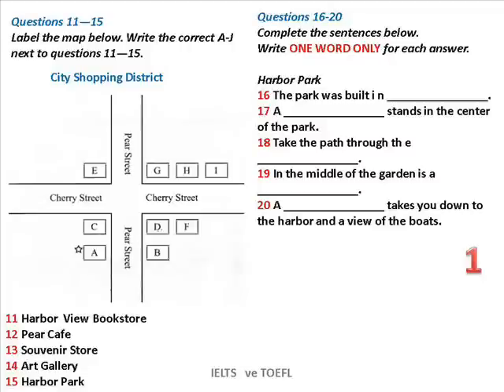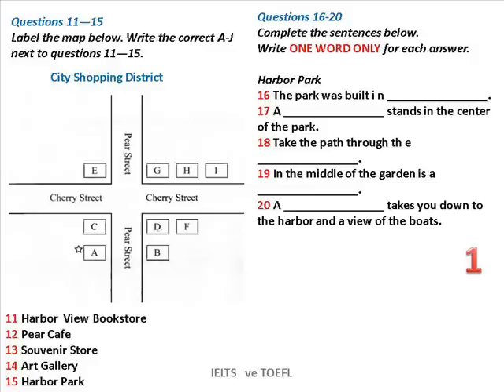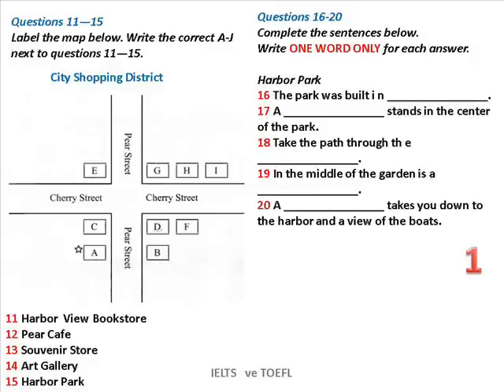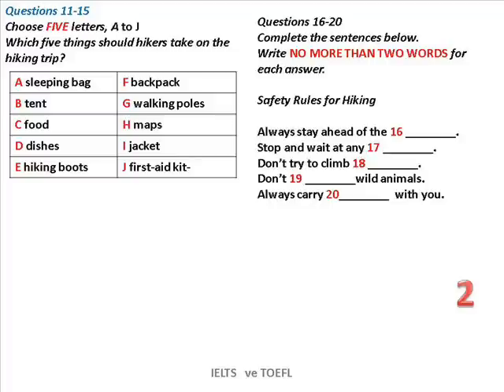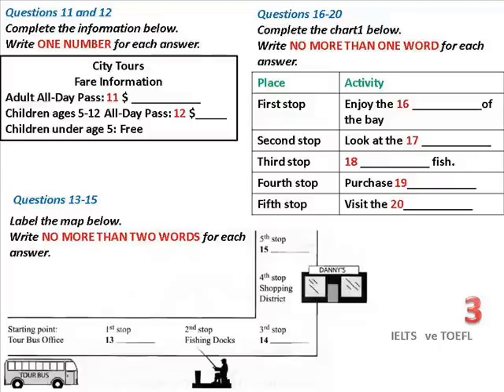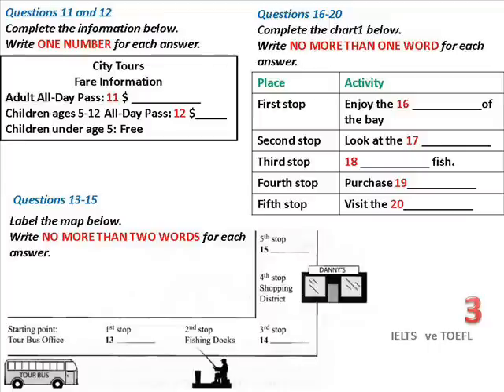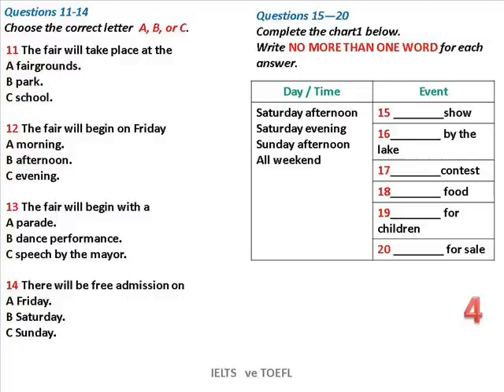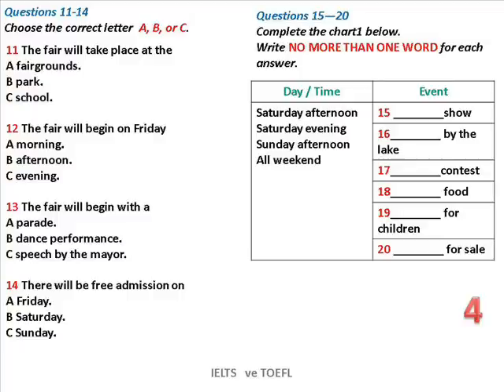IELTS listening "section 2" -40 questions with key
💖SPEAKING TOPIC CARD: Describe your favorite clothes
You should say:
– What is it like
– Who gave it to you or where you bought it
– How often you wear it
– Explain how you feel about it or why you enjoy wearing it?
Or Describe an ocassion when you wore your best clothes